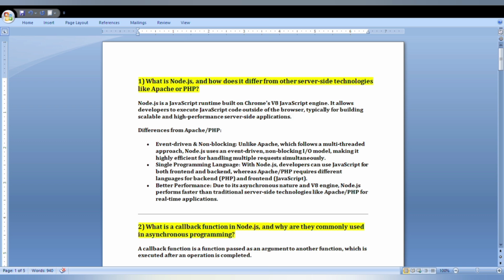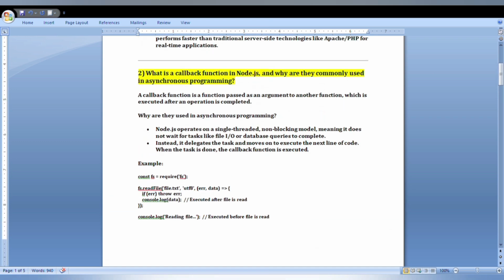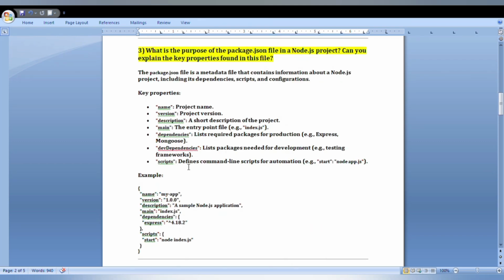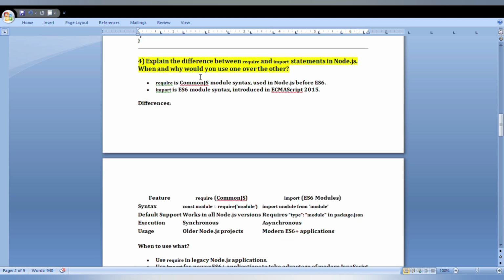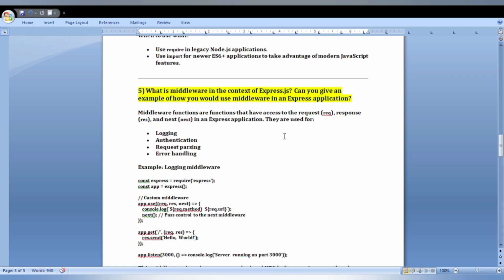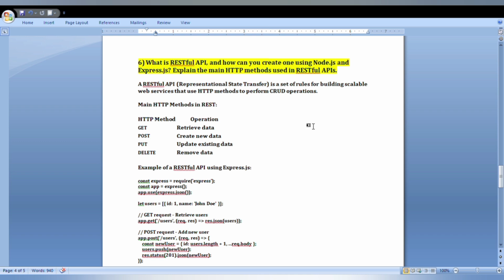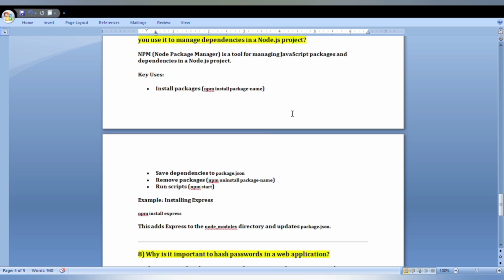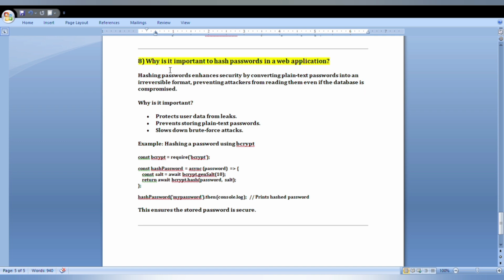Top Node.js Interview Questions & Answers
Preparing for a Node.js interview? In this video, I cover the most commonly asked questions with simple explanations & examples! Whether you're a beginner or experienced developer, these concepts will help you stand out.

📌 Topics Covered:
✅ What is Node.js & How does it differ from PHP/Apache?
✅ Callbacks & Asynchronous Programming in Node.js
✅ `require` vs `import` - When to use what?
✅ Middleware in Express.js - Why is it important?
✅ RESTful API in Node.js + HTTP Methods Explained
✅ Password Hashing for Security with `bcrypt`
✅ Using `npm` to manage dependencies